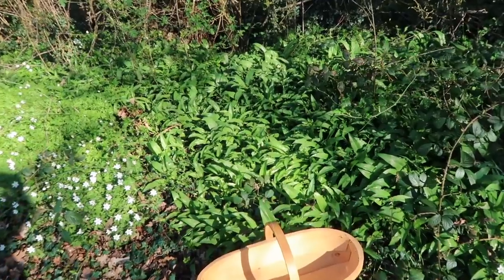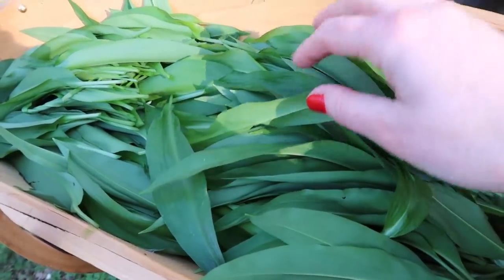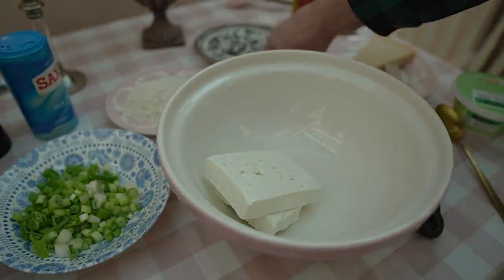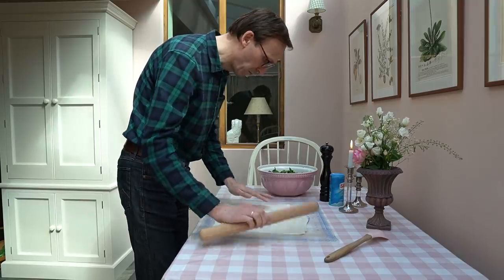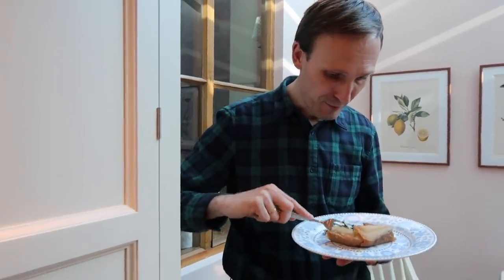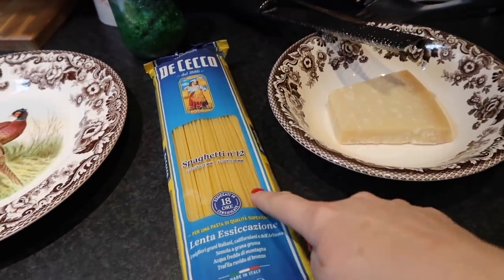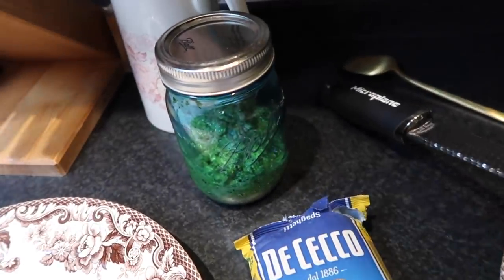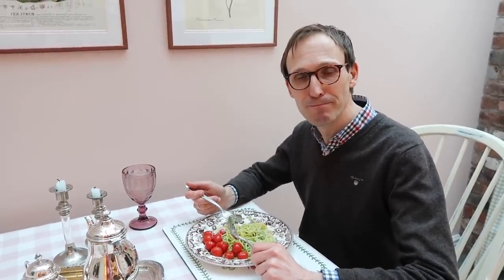FORAGING FOR DINNER IN ENGLAND: Wild Garlic Recipes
FORAGING FOR DINNER IN ENGLAND: Wild Garlic Recipes// Hi lovely people, Last week Joerg and I went foraging for wild garlic in a nearby wood. It was the first time for us and it was so much fun. Today we're sharing 2 wild garlic recipes with you, a wild garlic, spinach & gluten free puff pastry recipe and wild garlic pesto.

This is a bit of a cottage core and slow living video, it's nice to be out in nature, forage, hear the birds singing and feel the peace. Enjoy! Kirsten & Joerg

RECIPE WILD GARLIC, SPINACH & GLUTEN FREE PUFF PASTRY:

Ingredients
250g butter
300g feta cheese
100g ricotta cheese
50g parmesan
5 large eggs
50g gluten free breadcrumbs
1/2 tsp freshly grated nutmeg
4 tbsp extra-virgin olive oil
375g gluten free puff pastry
200g fresh spinach leaves, washed and dried well, tough stalks discarded, cut into 1cm strips
150g wild garlic leaves, washed and dried well, tough stalks discarded and leaves cut into 1cm strips
1 bunch spring onions, trimmed and thinly sliced

Method
Put the butter into a small pan and leave over a low heat until melted. Pour off the clear butter into a bowl, leaving behind the milky-white solids.
Crumble the feta into a large bowl and coarsely mash it with a fork. Add the ricotta, Parmesan, eggs, breadcrumbs, nutmeg, oil, spring onions, 1/2 teaspoon each of salt and pepper and mix together well.
Preheat the oven to 180°C/Gas 4. Lightly butter a 20 x 30cm roasting tin, 5cm deep. Unroll the filo pastry onto the work surface. Set aside 7 sheets for the top and cover with a damp tea towel to prevent them drying out. Working as quickly as you can, brush one pastry sheet with the melted butter and pop it buttered-side down to line the base and sides of the dish, leaving about 5cm of the edges overhanging. Repeat this process with another 6 pastry sheets.
Add the shredded spinach and garlic leaves to the egg mix and stir together well. Spoon the mixture into the pastry-lined tin and spread it out evenly.
Butter one of the reserved pastry sheets and lay it buttered-side down over the pie, pressing it down well onto the top of the mixture. Repeat with the remaining 6 sheets. Press the overhanging edges together then trim to within 2.5cm of the edge of the dish. Lift them up and tuck them down the sides of the pie.
Using a sharp knife, mark the top of the pie into 8 pieces. Sprinkle with a little water and bake for 45 minutes until set in the middle, crisp and richly golden, covering loosely with foil if it starts to brown too quickly. Leave to cool for 15 minutes, then cut into pieces along the marked lines and serve.

RECIPE WILD GARLIC PESTO:

Ingredients
30g wild garlic
100g nuts, such as pine, almonds, hazelnuts
3 tablespoons extra virgin olive oil
50g hard cheese, such as Parmesan, pecorino, Cheddar
½ a lemon

Method
Put the wild garlic leaves into a bowl and run your food processor.
Add the salt and the pine nuts and run your food processor again.
Add the parmesan, olive oil and lemon juice and mix everything well. Fill into a glass and put it into the fridge.